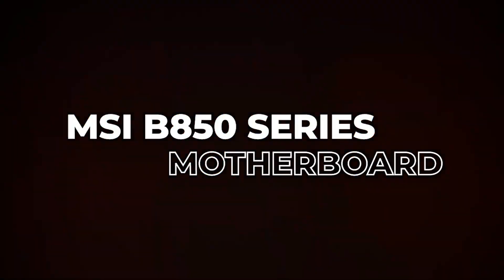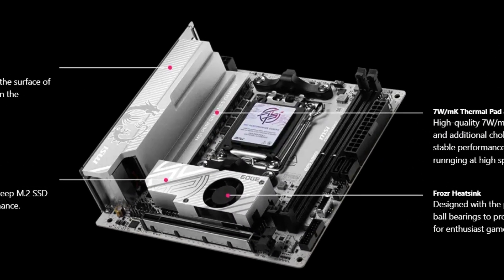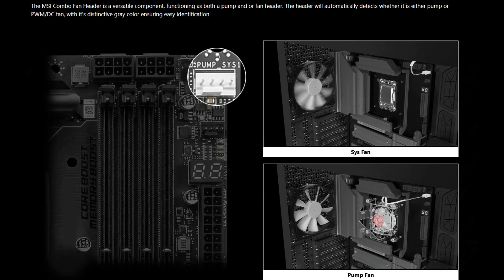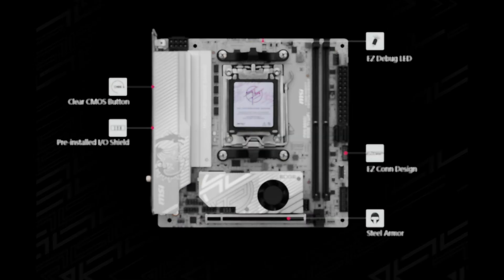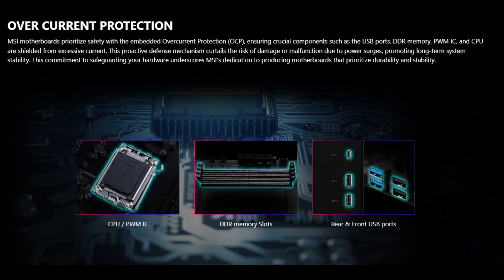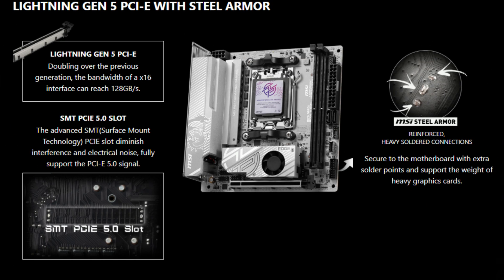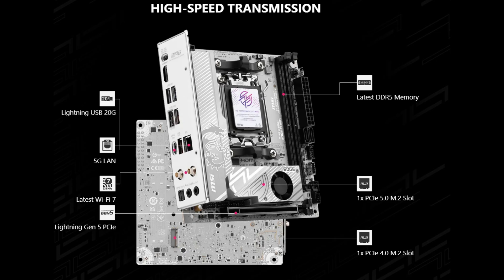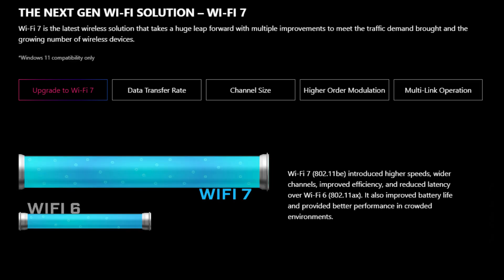MSI Introduces MPG B850I EDGE TI WIFI Motherboard for Ryzen 7 9800X3D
MPG B850I EDGE TI WIFI
Top Choice
Tech Deals
Free Prime

Explore the ultimate Mini-ITX powerhouse: the MSI MPG B850I EDGE TI WiFi ITX. Built on AMD’s latest B850 chipset and AM5 socket, this sleek silver-white board packs pro-grade features into a 170×170 mm form factor. Whether you’re building a compact gaming rig, a home-studio PC, or an ultra-portable LAN-box, the B850I EDGE TI delivers high-speed performance, future-proof connectivity, and rock-solid stability.
What you’ll see in this video: • Socket AM5 support for Ryzen 9000/8000/7000 Series processors